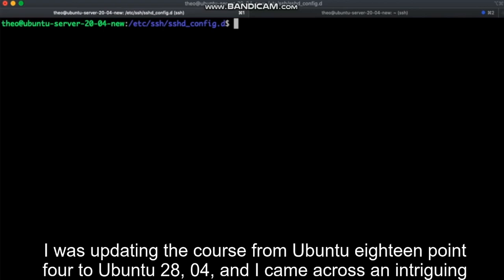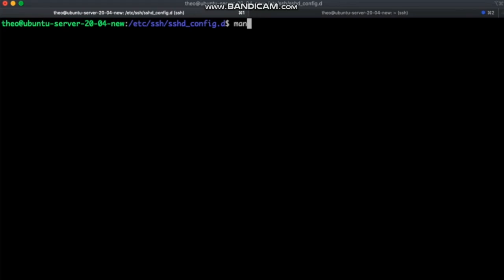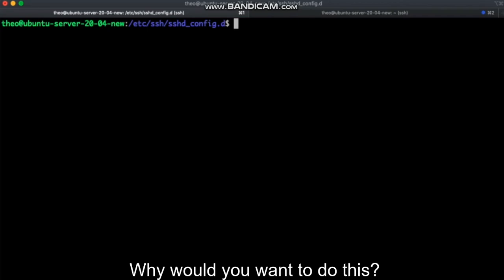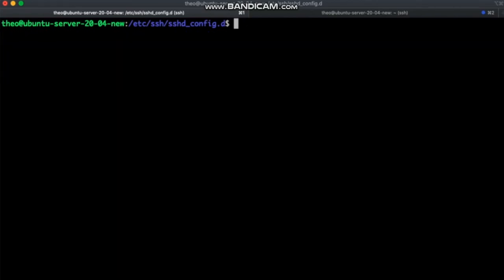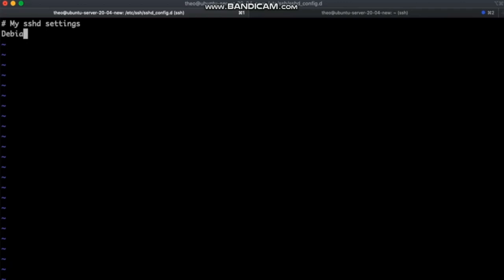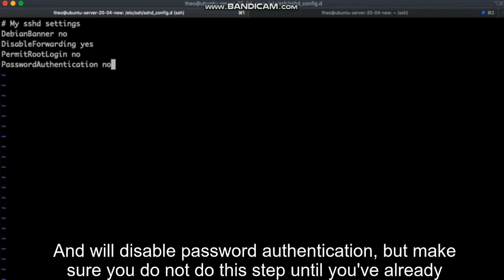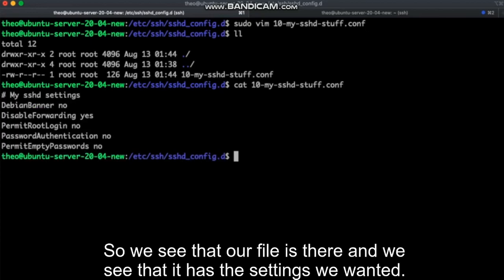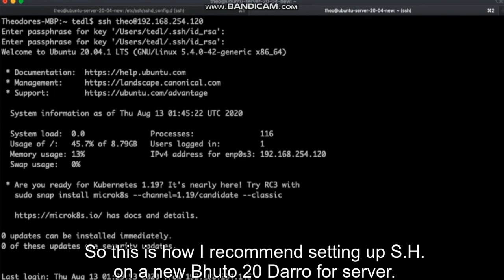SSHD Secure Managing sshd For Ubuntu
SSHD Secure Managing sshd For Ubuntu 20.04.SSH is the main protocol used by administrators to manger Linux servers. In this video we go over simple steps you can take to lock it down and secure SSHD.